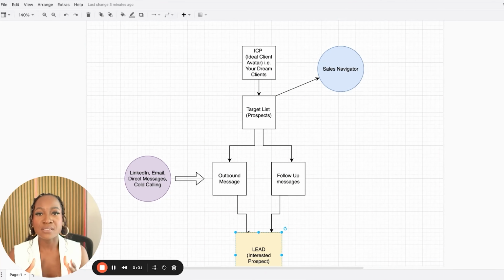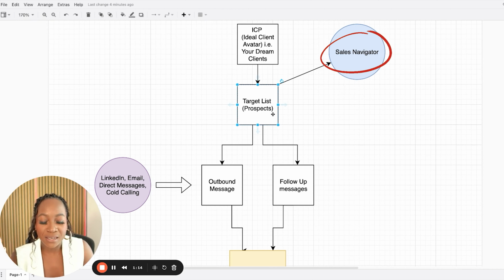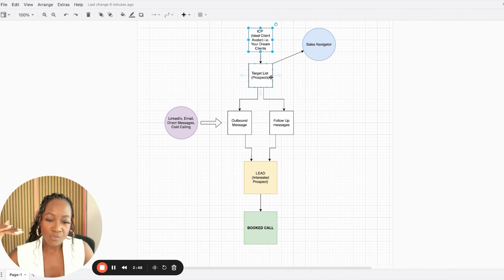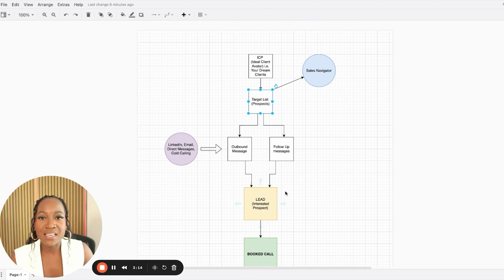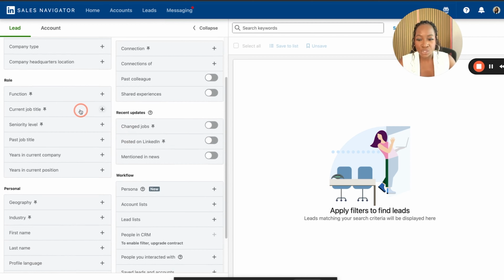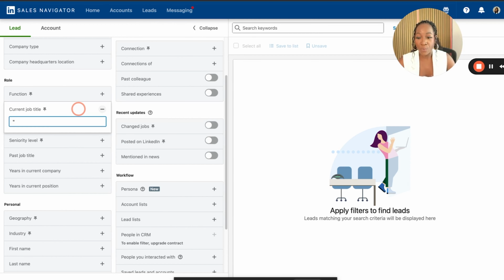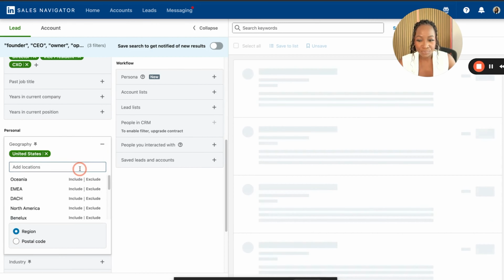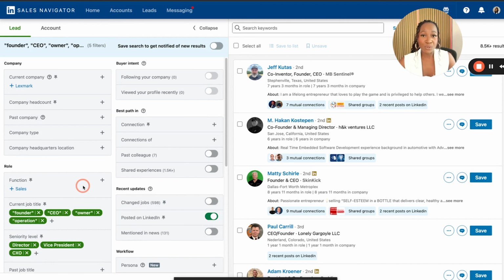How to Use LinkedIn Sales Navigator for Lead Generation in 2026 (Not Just Prospects!)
Are you ready to turn LinkedIn Sales Navigator into a lead-generation machine? In this video, I reveal the exact strategy we use to generate high-quality B2B leads, book calls, and close deals not just create a list of prospects.
Most tutorials only show you how to use Sales Navigator, but they miss a critical step: How do you turn those prospects into actual leads? That’s exactly what I’ll break down for you in this step-by-step guide.

In this video, you'll learn:
✅ How to build a highly targeted lead list using LinkedIn Sales Navigator
✅ The secret to converting cold prospects into interested leads
✅ The best outbound messaging strategies that actually get responses
✅ The biggest mistakes people make with Sales Navigator (and how to avoid them!)
✅ How to increase your LinkedIn response rates and book more calls

Whether you're struggling to convert prospects or just want to maximize your LinkedIn Sales Navigator investment, this video covers everything you need to know about effective lead generation. If you're serious about scaling your B2B leads and sales appointments, don't miss these powerful insights!

🎬 Chapters:
0:00 - Intro to LinkedIn Sales Navigator
0:41 - The Entire Lead Generation Process
4:03 - What LinkedIn Sales Navigator IS (and IS NOT)
6:38 - Key Sections to Use in Sales Navigator
9:45 - Crafting Effective Outbound Messages
11:11 - Following Up & The Importance of Cadence
11:54 Free Outbound Sales Playbook